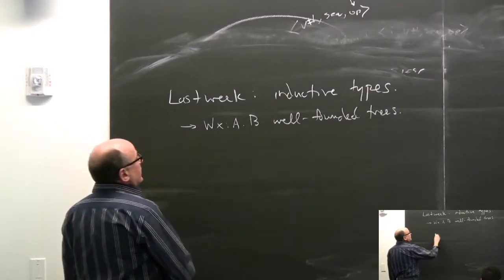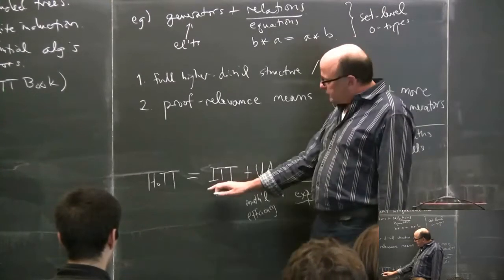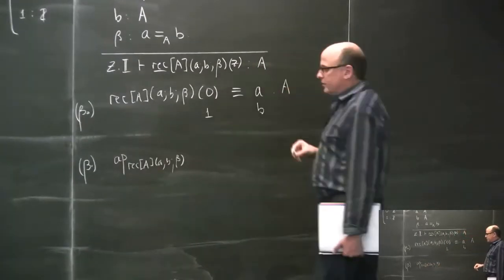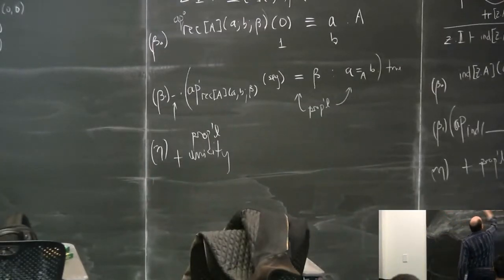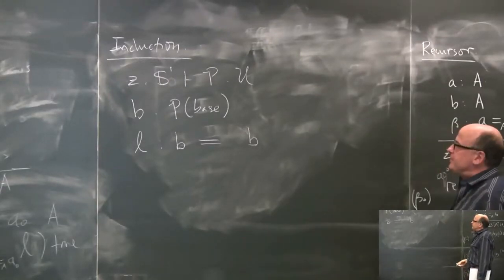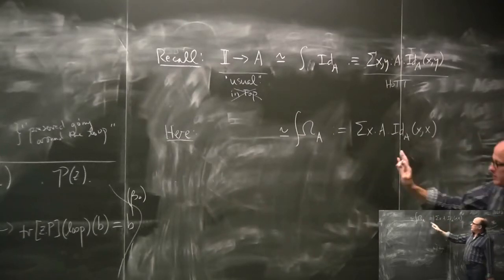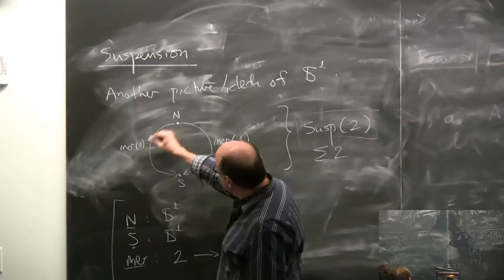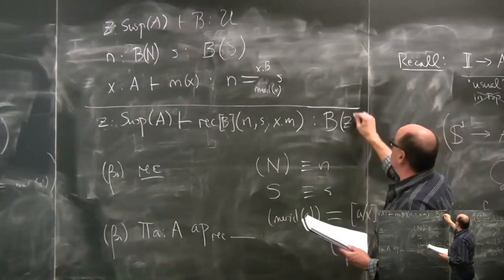Lecture 21 Inductive Types